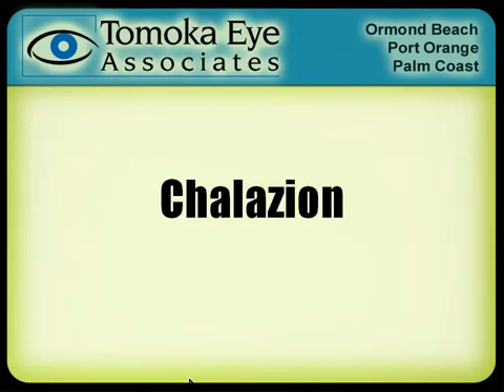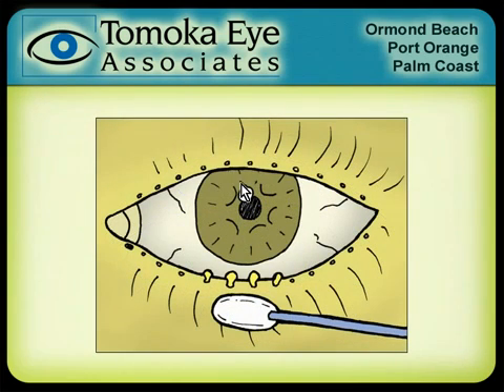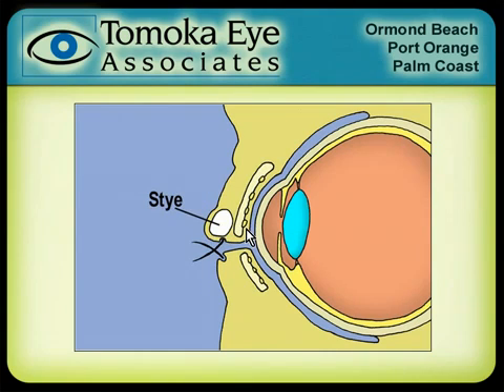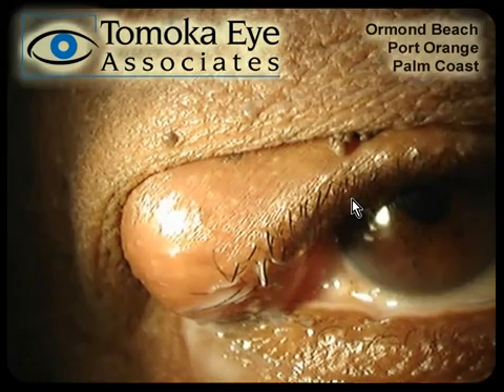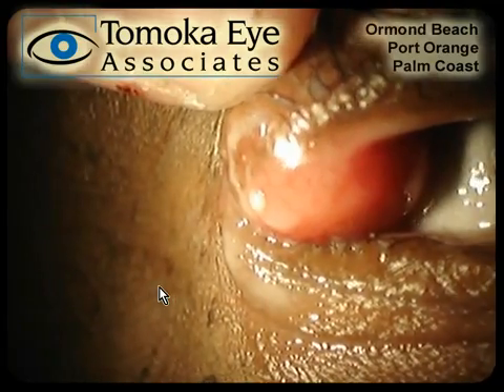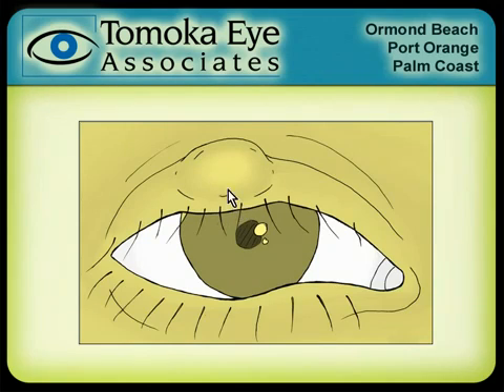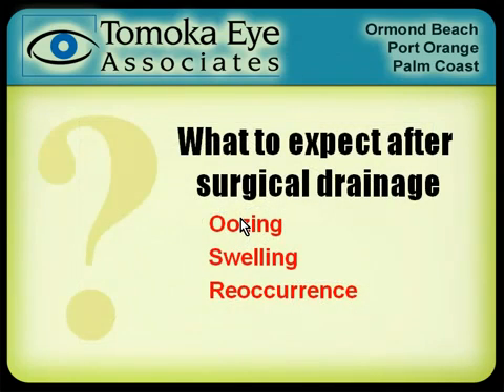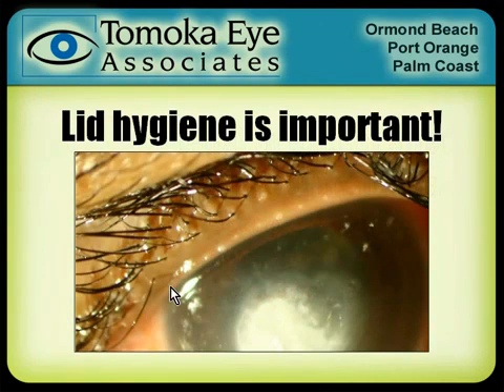Chalazion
Chalazion is caused by inflammation of a blocked meibomian gland, usually on the upper eyelid. It can be treated by Topical antibiotic eye drops or ointment. It can be also treated by removed under minimal invasion surgery. Chalazion removal surgery is performed under local or general anesthesia.

7. 眼瘡(Chalazion, Hordeolum)

眼瘡俗稱「眼挑針」，即眼瞼內生出的小粒。成因為眼瞼毛囊之皮脂腺被堵塞或感染細菌。常見病徵為長出膿疱、膿瘡或膿腫，並出現紅腫或流膿等。

為預防眼瘡，應定時洗手，不要捽眼，避免使用不潔的手或毛巾揉擦眼睛。

如患眼瘡，不應強行擠壓，否則可使膿瘡增大或擠入血內，使細菌入侵身體其他部分。患者應面見眼科醫生，按需要接受治療。常見治療有二：

1.使用抗生素眼藥水或眼藥膏
2.進行割眼瘡手術，於眼瘡上割一小傷口，擠出膿瘡